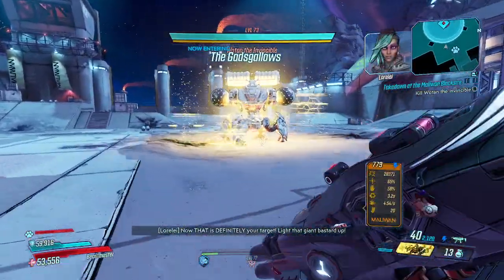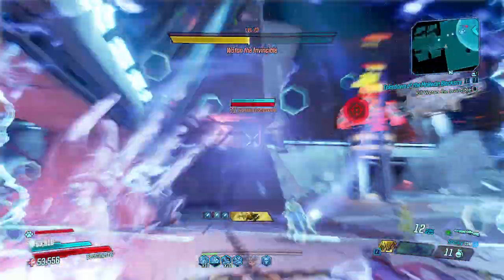2019 Fl4 Build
We're back in 2019